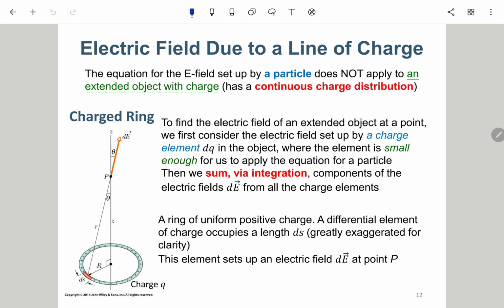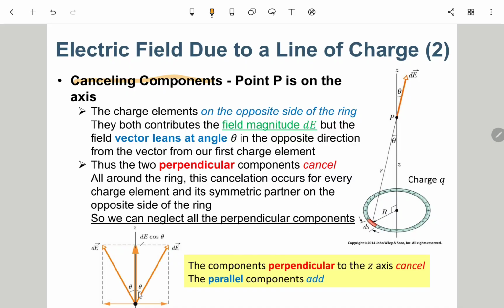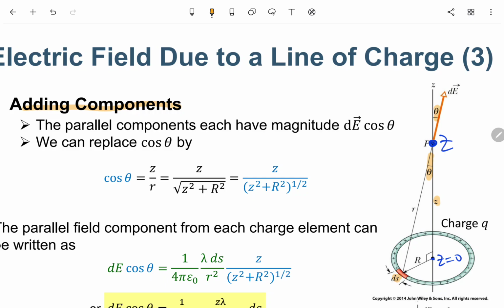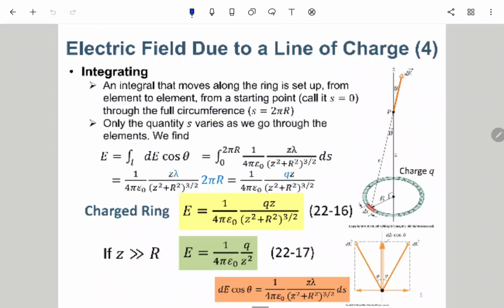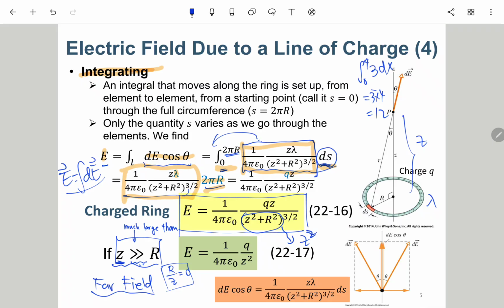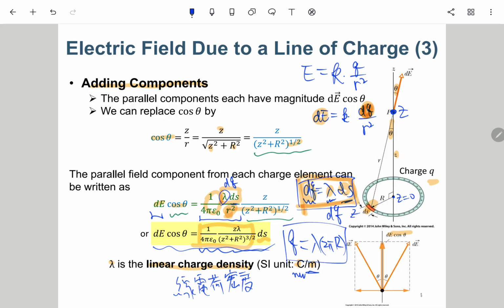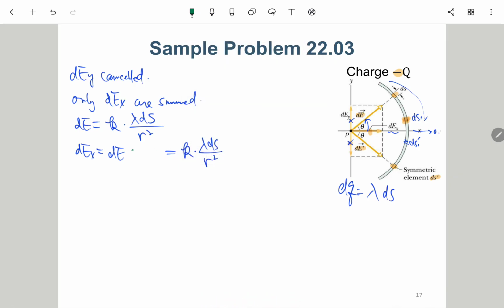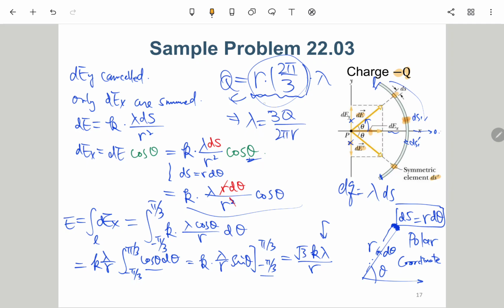Physics II - Chap. 22 Electric Field - Part II - Spring 2026 [AI Scripted]